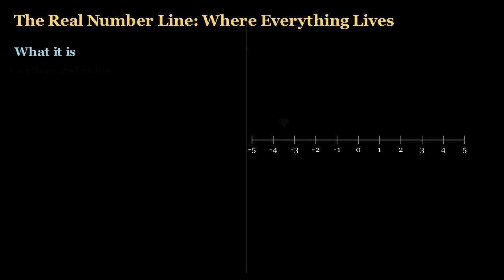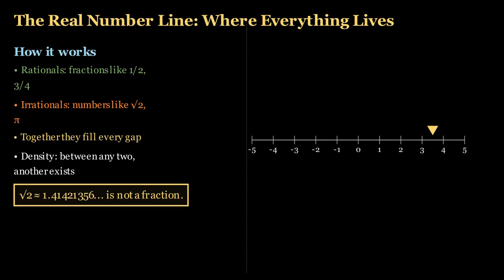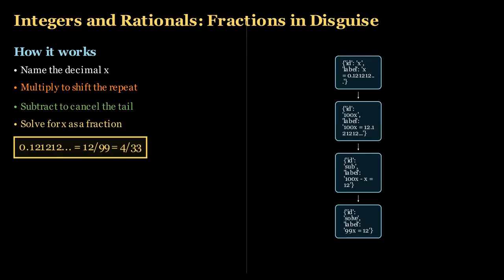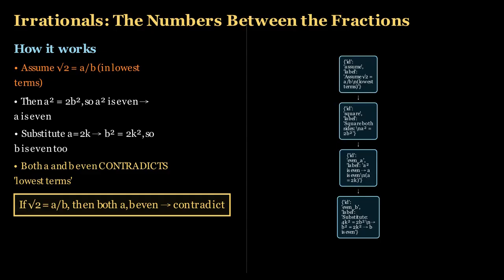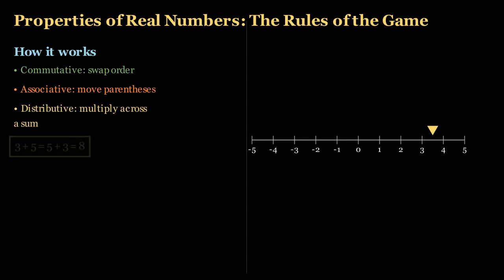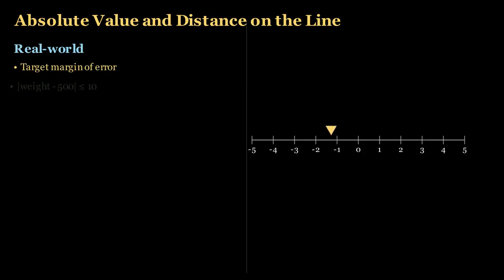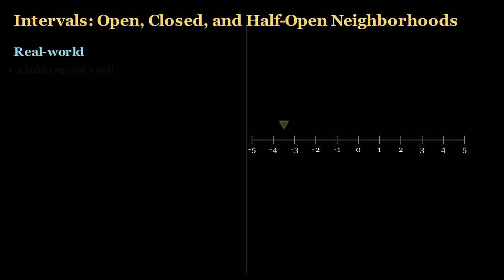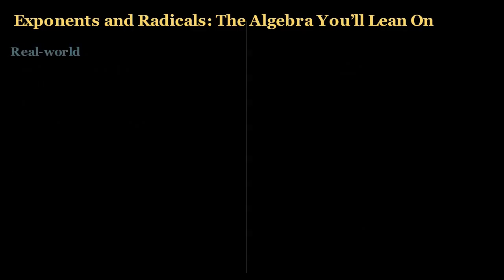Number System Review for Calculus